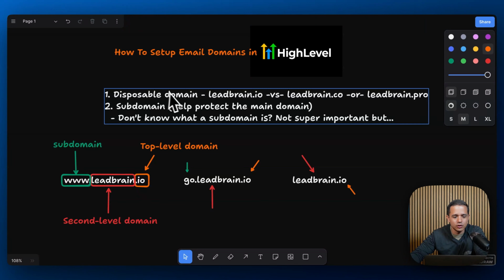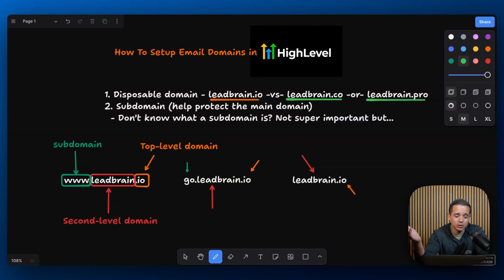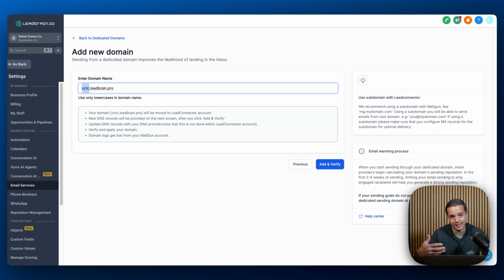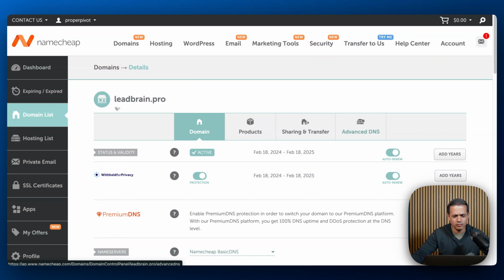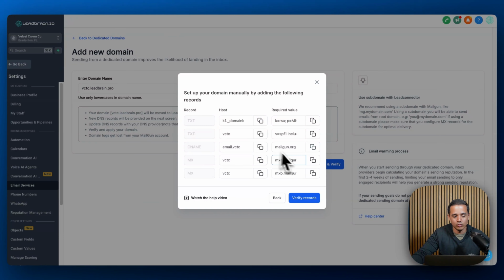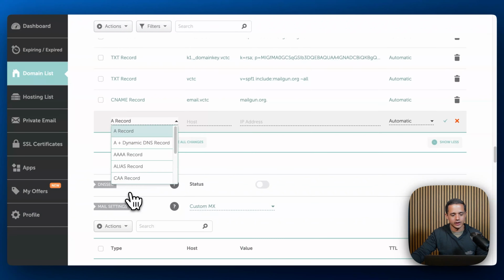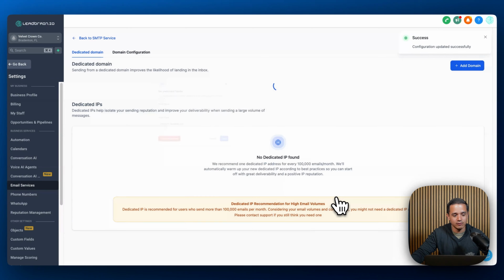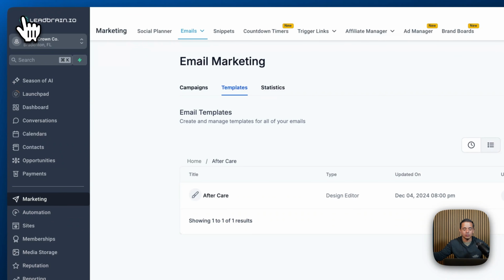Never Land in Spam - GoHighLevel Email Setup Tutorial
In this video, I cover the essential process of configuring email domains in GoHighLevel to ensure emails avoid spam folders and land in the inbox. I walk through the steps of setting up a disposable domain, configuring subdomains, and managing DNS settings. Additionally, I explain the importance of DMARC records and how to set up email headers and custom values to avoid email mismatches and improve deliverability. If you're new to this, I provide a clear, step-by-step guide to help you set everything up for your clients efficiently.

00:00 Introduction to Configuring Email Domains
00:38 Understanding Disposable Domains
01:53 Configuring Subdomains for Protection
03:09 Step-by-Step DNS Configuration
11:02 Setting Up Custom Email Headers
13:44 Final Tips and Conclusion